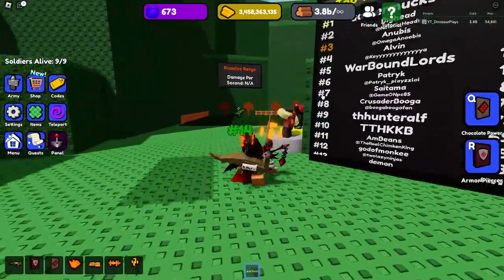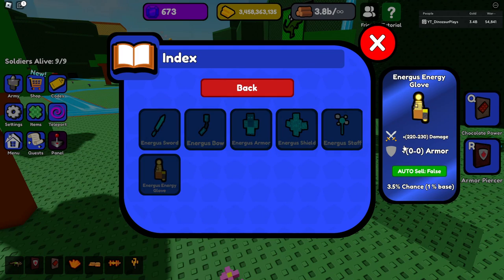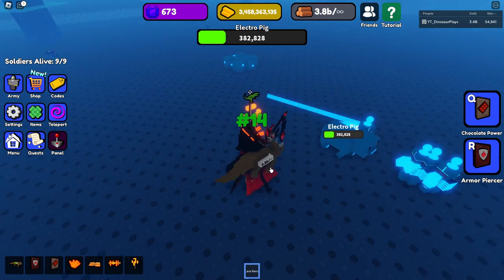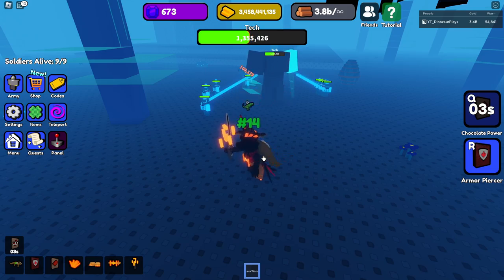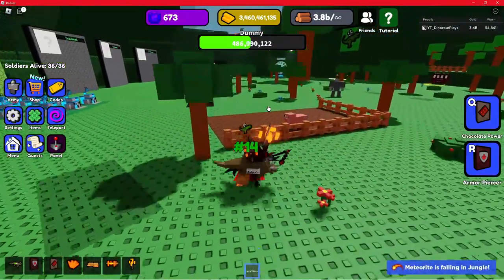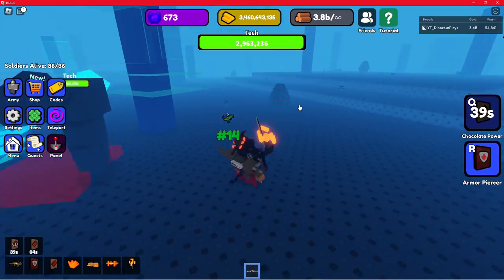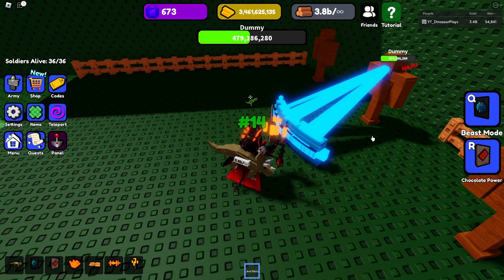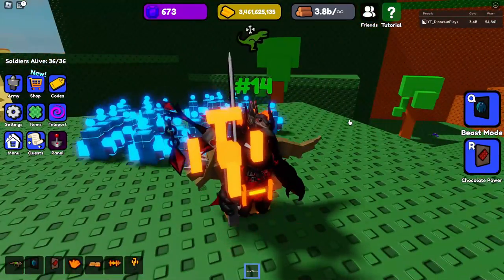THE NEW BEAMER BARRACK IS TOO OP! Roblox Control Army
In this video go over new update in Roblox Control Army.